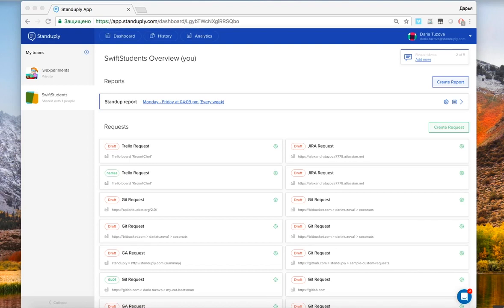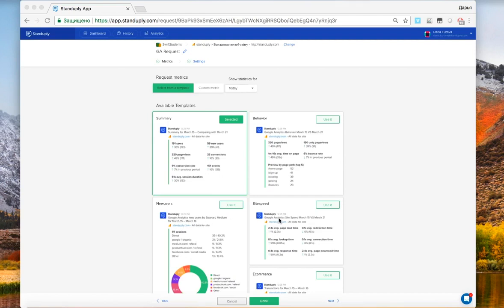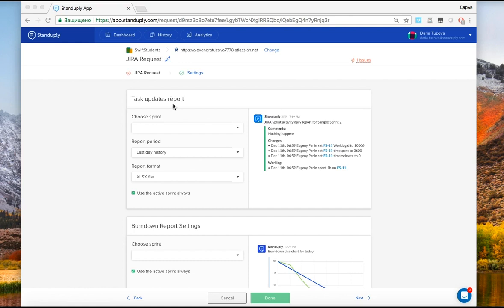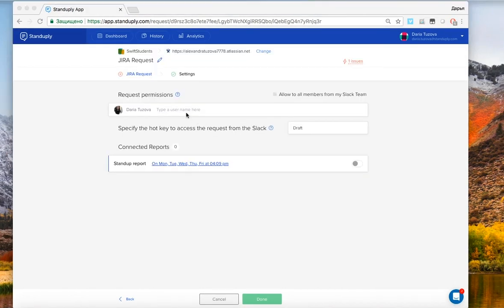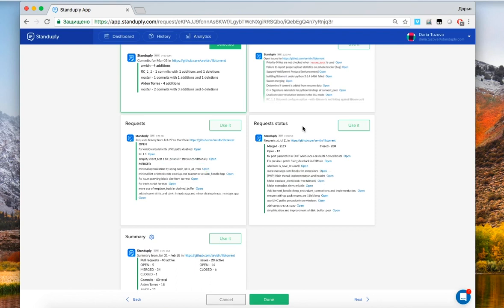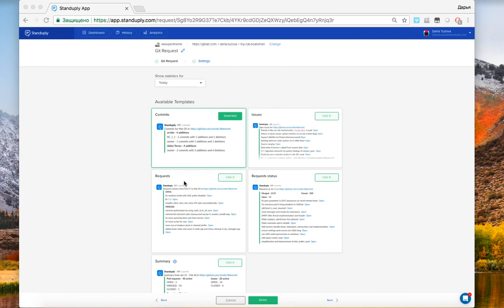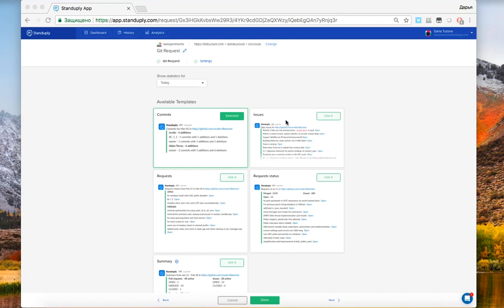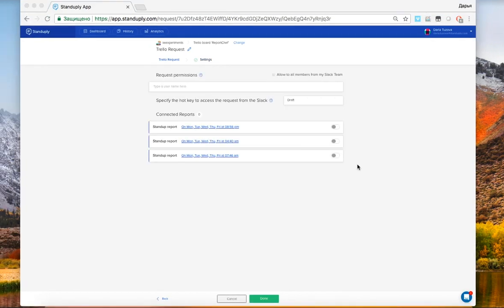Standuply integrations: Google Analytics/Jira/ Github /Gitlab /Bitbucket /Trello